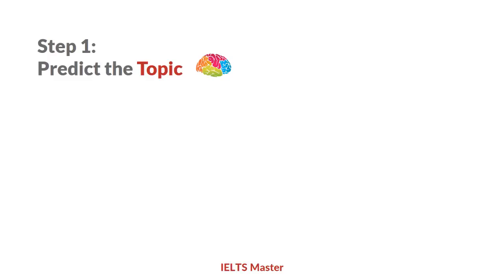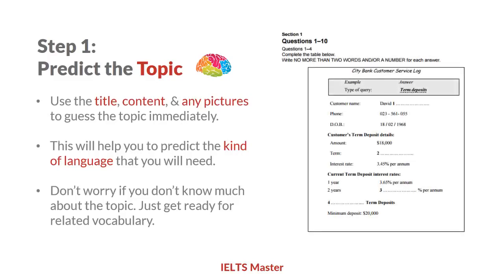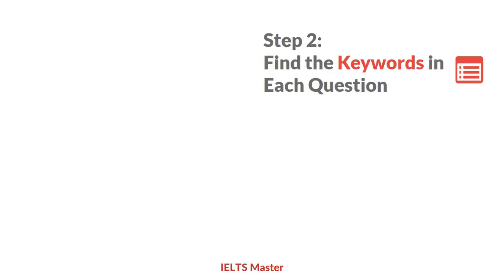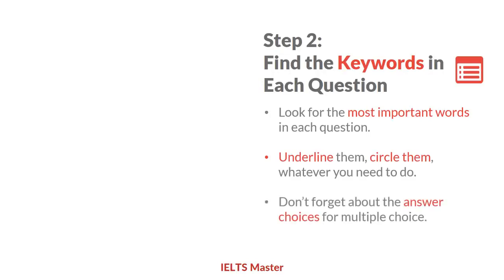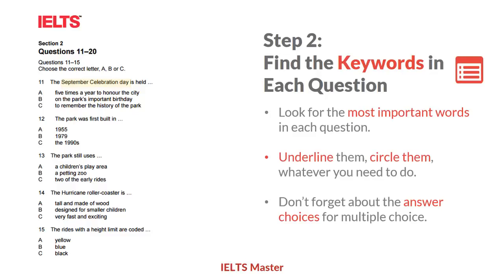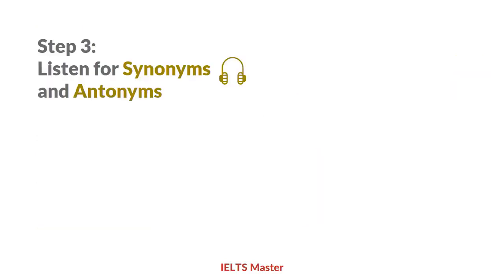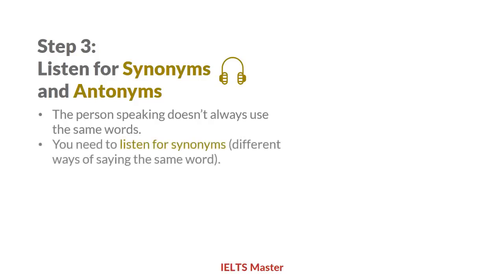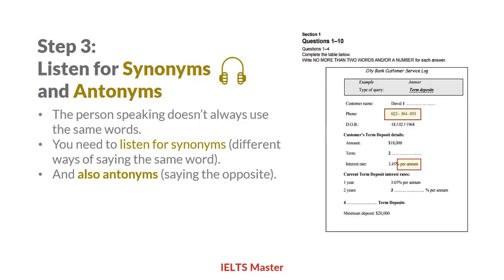IELTS Listening 5 Steps to a Higher Score